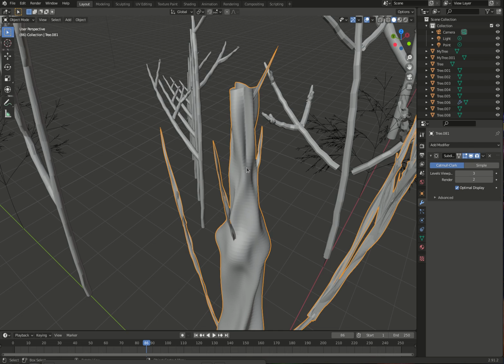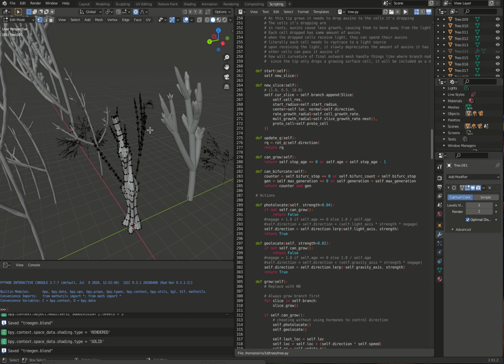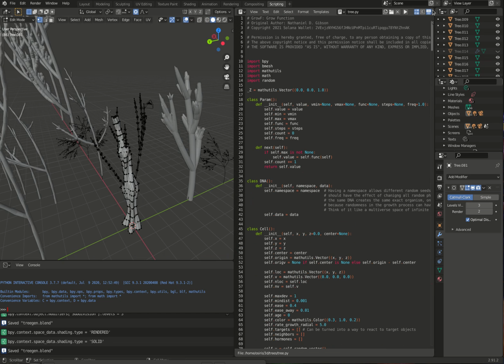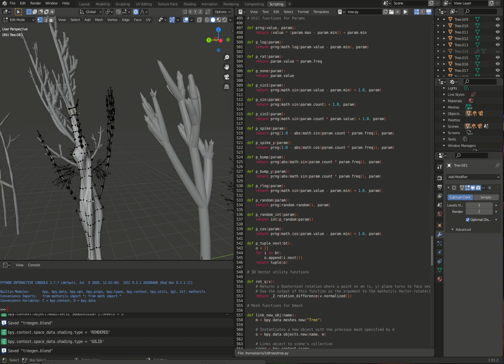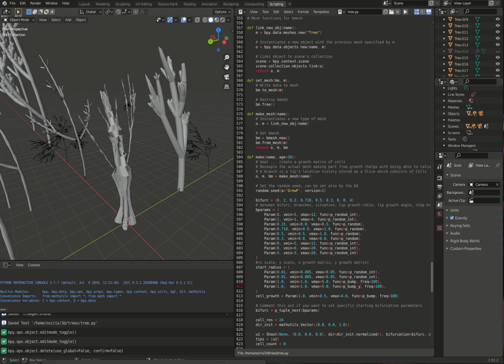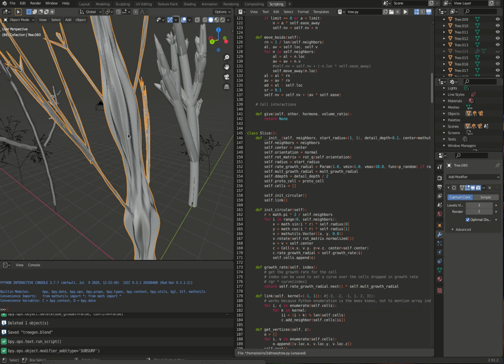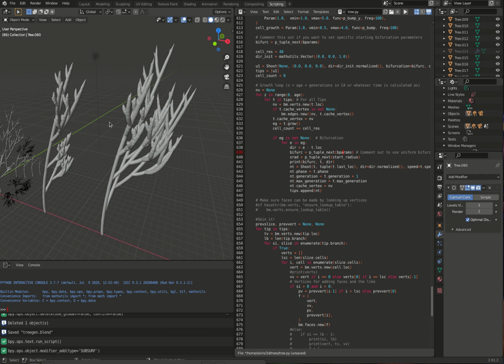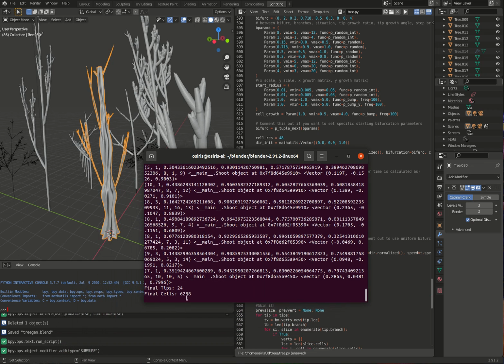GrowF Progress: Cell Differentiation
Can my cellular automata make organic high definition 3D objects?  Yes, but the parameters that control a cell's life can change over time now so that plants can create branches, leaves, flowers, or any shape growing off of a branch.  Parameterization of growth here is being set up so that it can be included in the DNA/Genome when the genetic algorithm is set up, allowing any type of shape to be made.